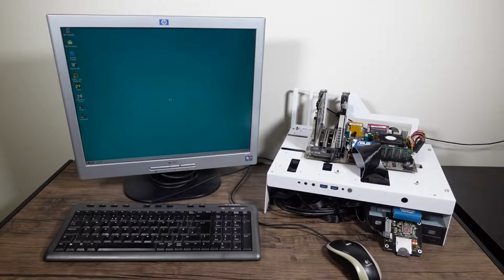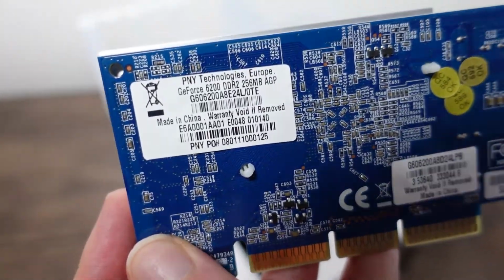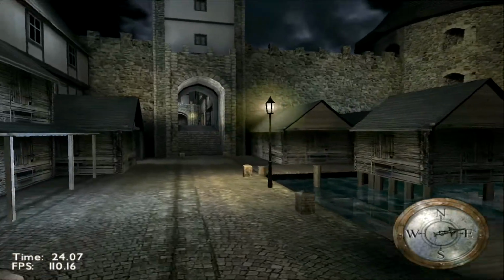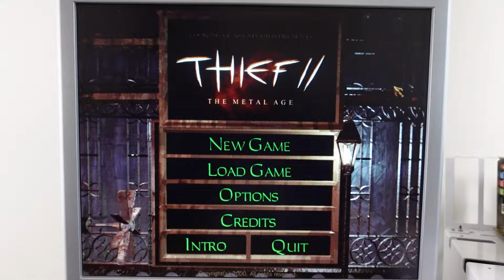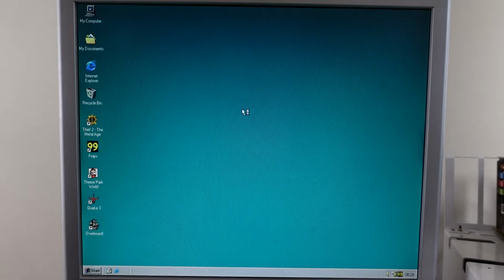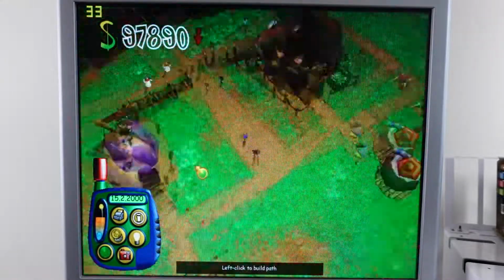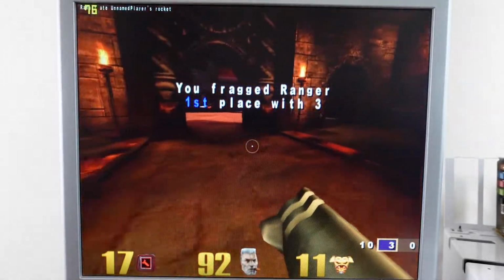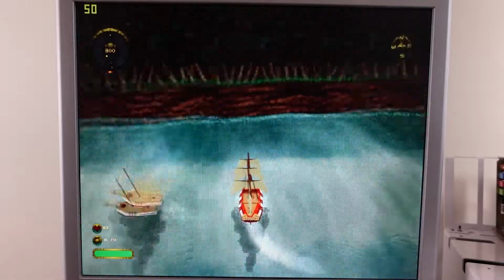Windows 98SE - My "New" Windows 98SE Machine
Today I'm in the process of building my new windows 98 SE project box. This is just a hardware test with old retro hardware.

CPU: Pentium III 1BGHZ
GPU: Geforce 6200
RAM: 256MB PC-100
Sound Card: Sound Blaster Audigy SB1394

Storage: 128GB MicroSD card
Opitical: Benq DVD-RW drive with anolog and digital out.

This is probably not the final hardware for this project box but this is my starting point. You will see there are a few minor issues with this built, which I hope to sort out when I place it into its final case.